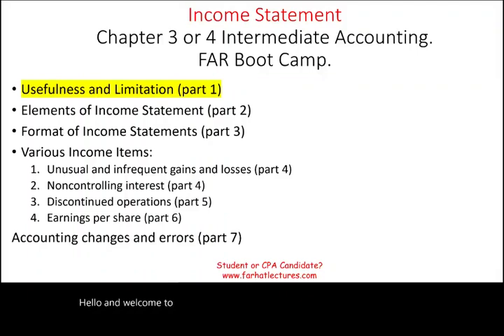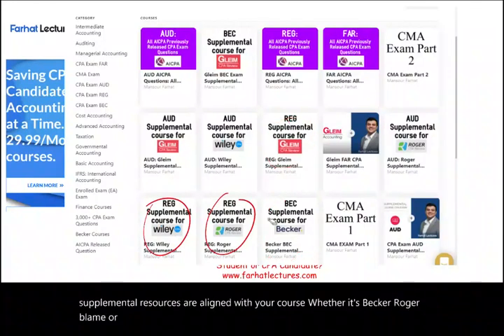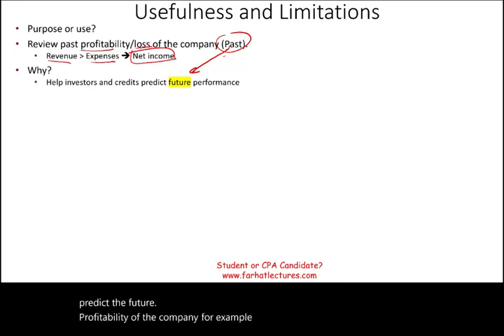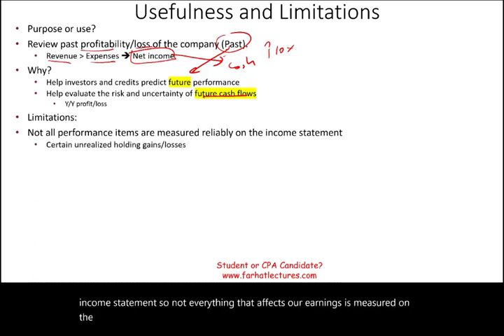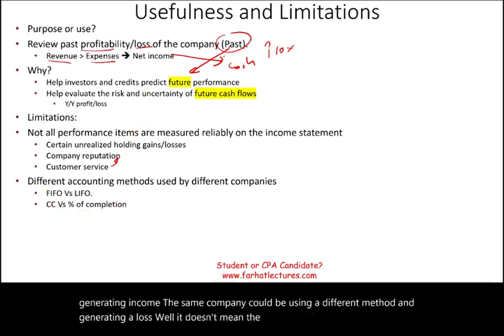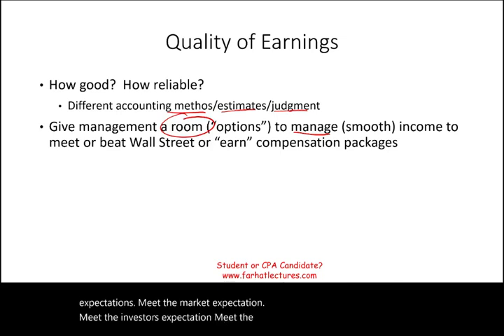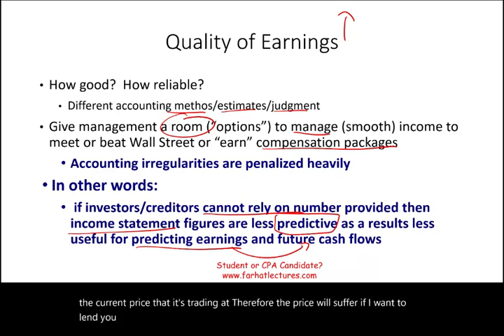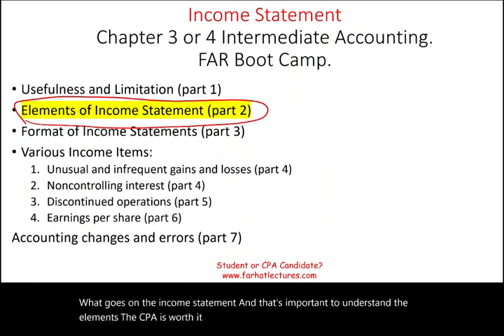Introduction to Income Statement. (part 1 of 7). 🚀🚀🚀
IN this session, I cover the income statement